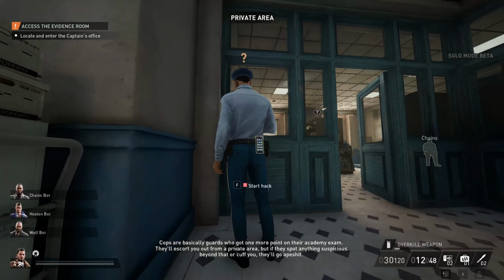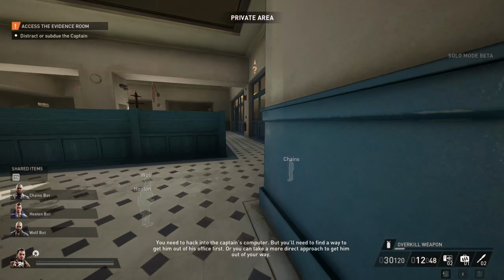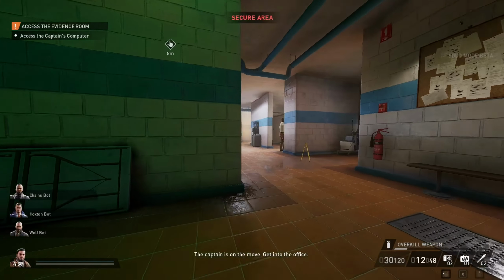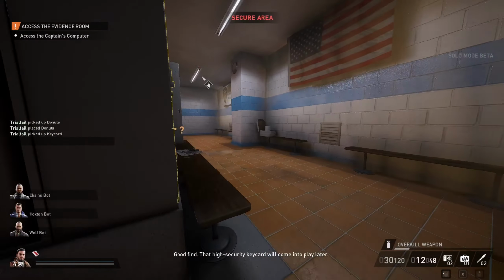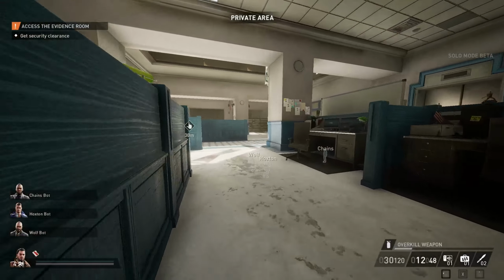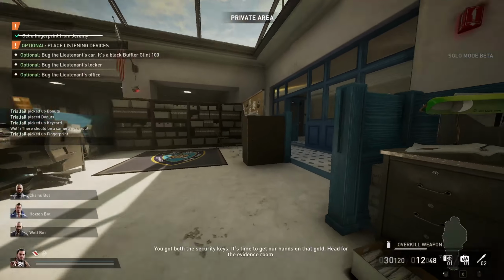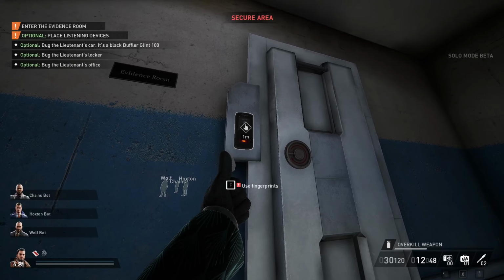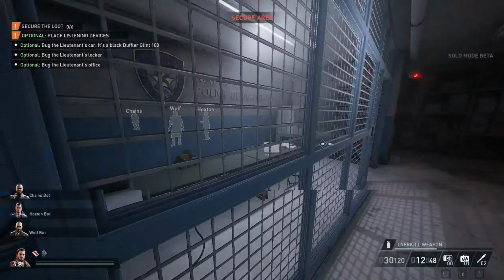Payday 3 On "Overkill" | Just The Bare Minimum Ep. 10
This will be an ongoing series where I play every single heist on overkill or above difficulty and beat it with just the bare minimum to show the everyday casual player that anything is possible!